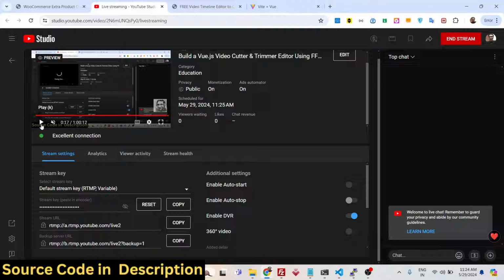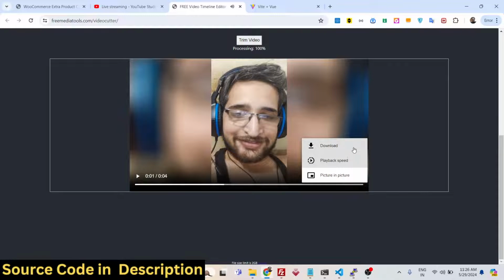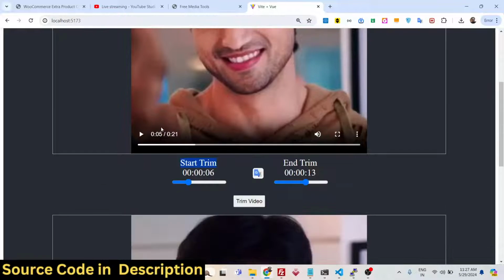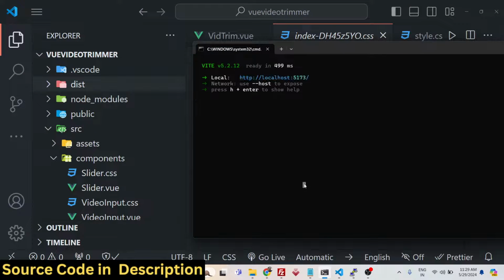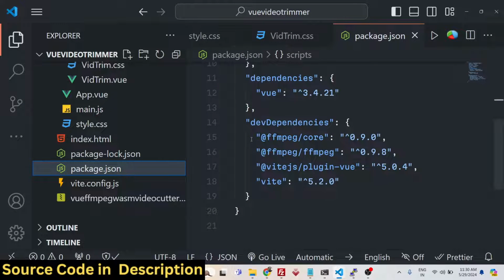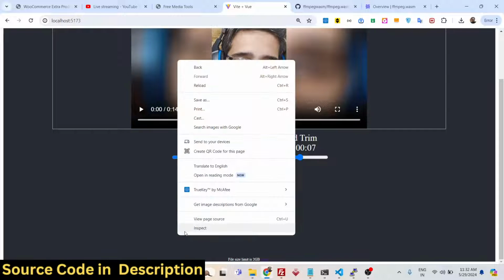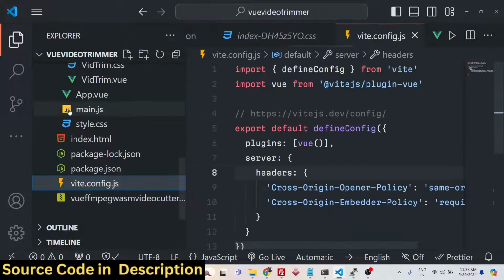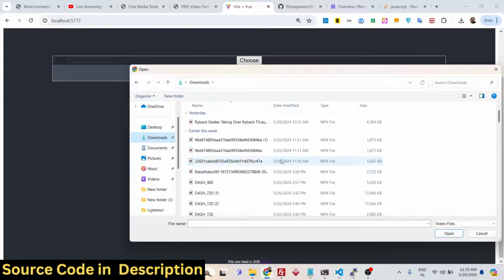Build a Vue.js Video Cutter & Trimmer Editor Using FFMPEG WASM in Browser Using Javascript